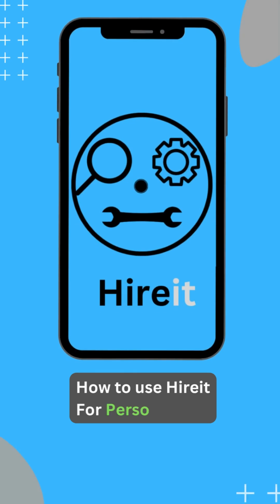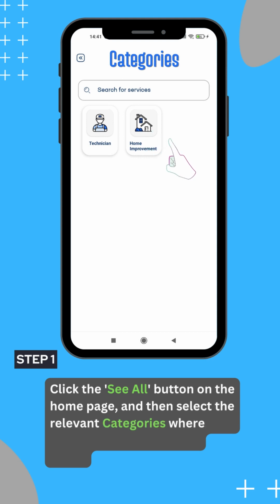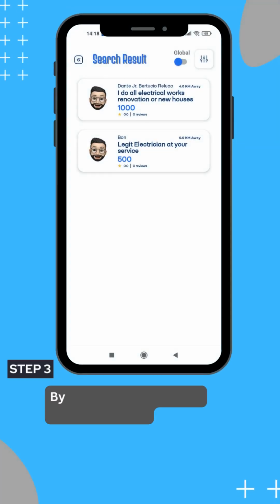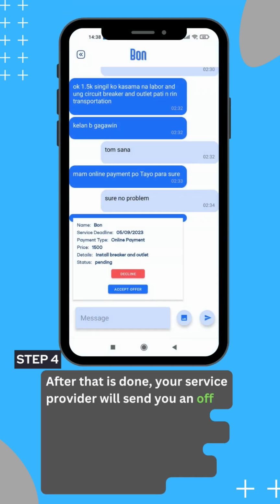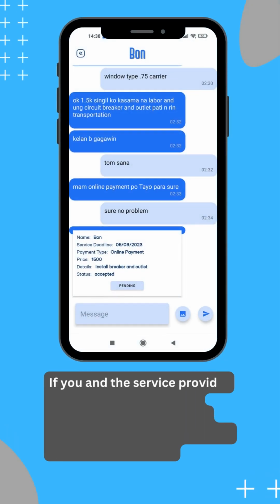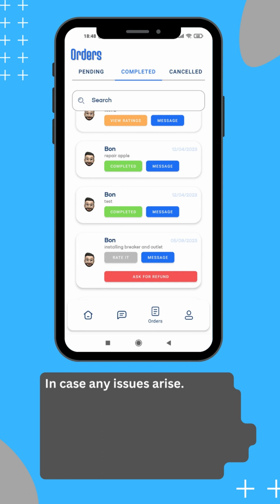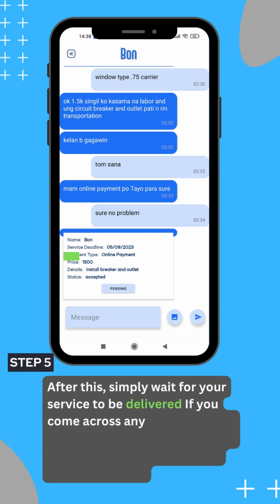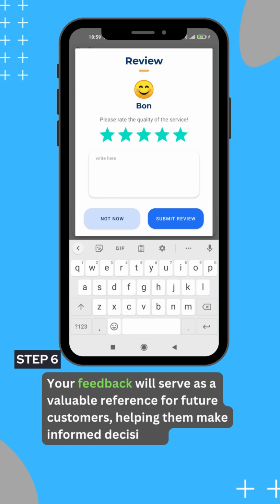Guide using Hireit App Services for Personal Use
This will be a Guide on how to use Hireit App for Personal Use